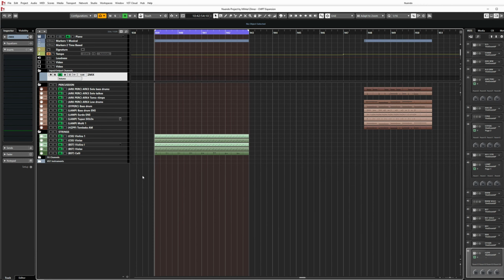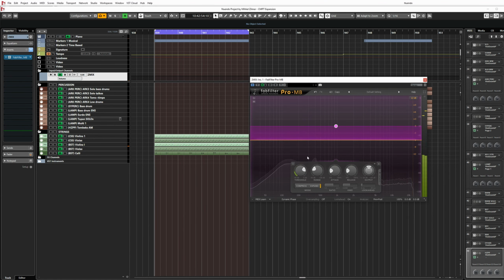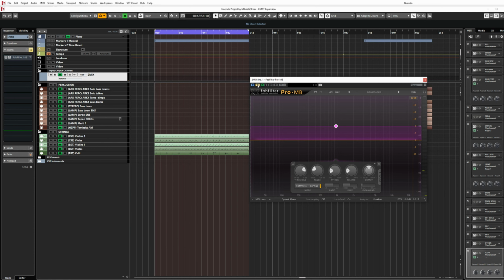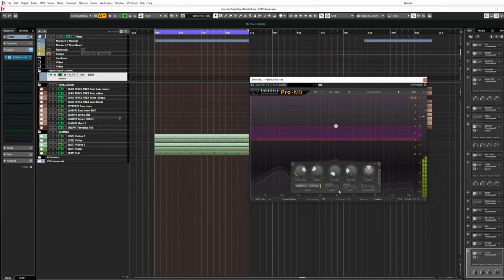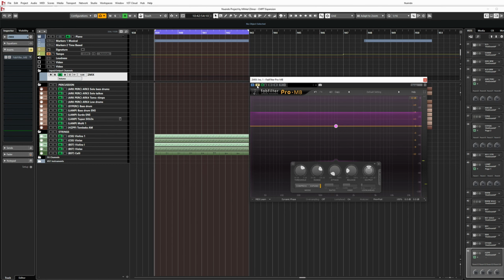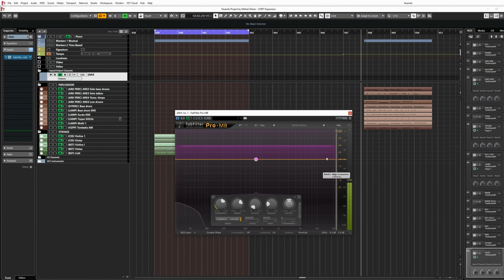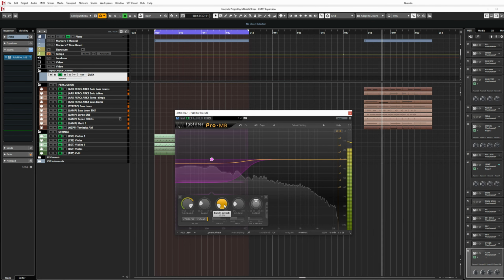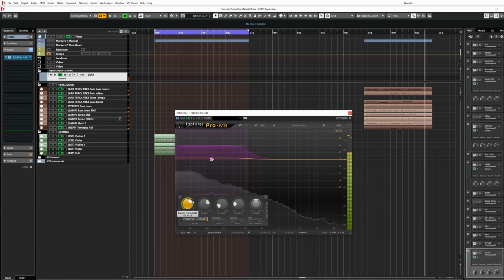Cinematic Music Production Tips - Mixing: Upward and Downward Expansion (Fabfilter Pro-MB)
In this series of videos I discuss music production techniques and tricks used in film scoring, video game music and other media composition.